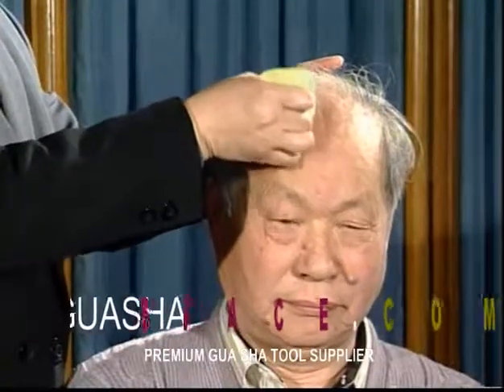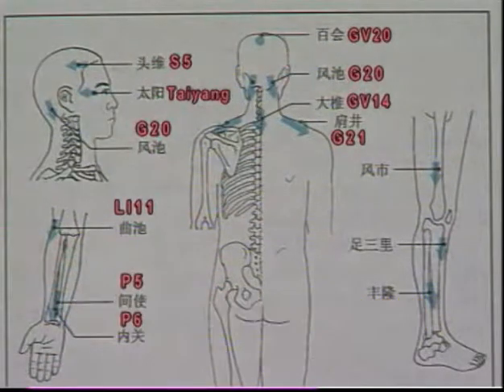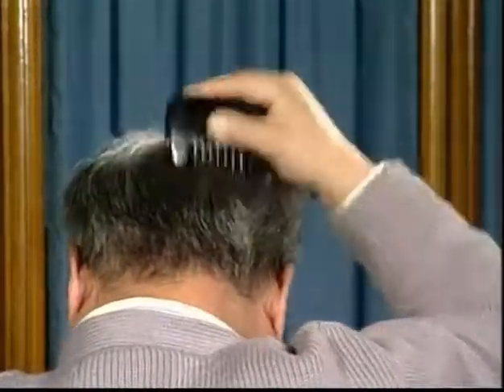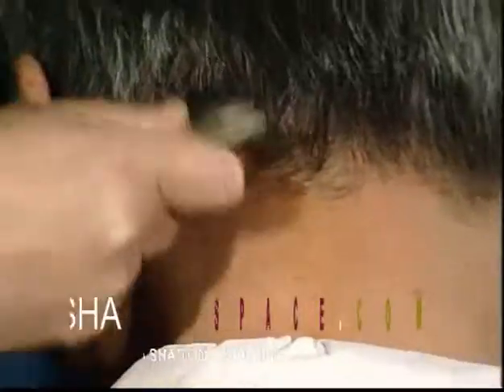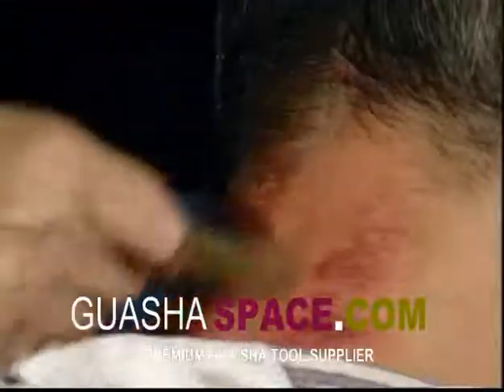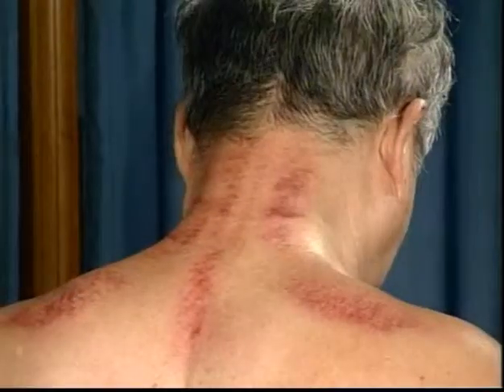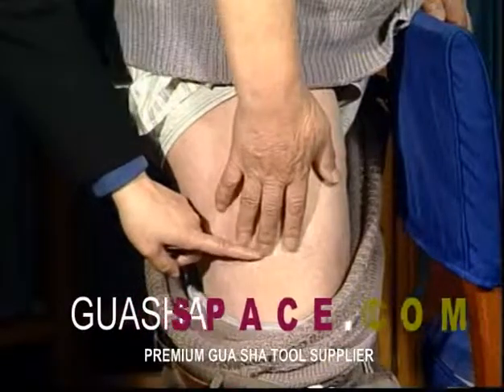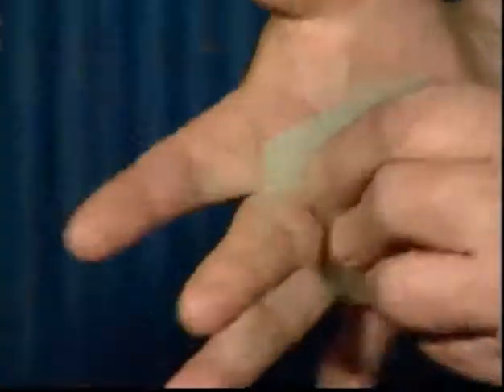25 Gua sha for prevent of apoplexy